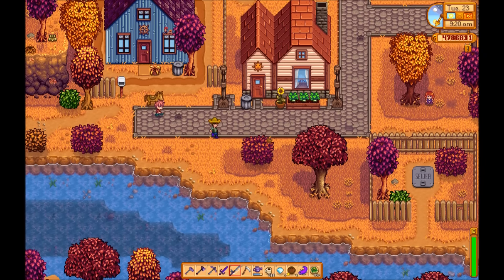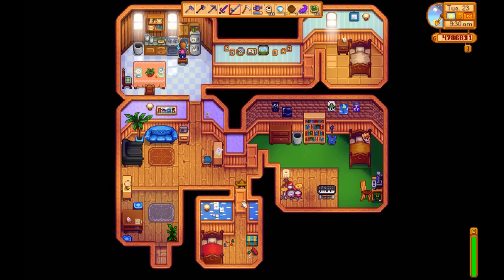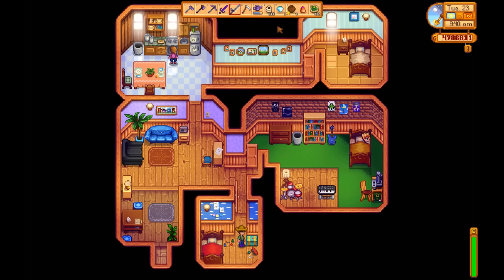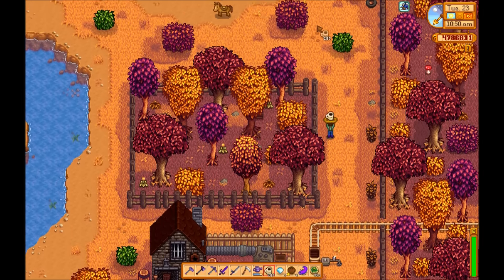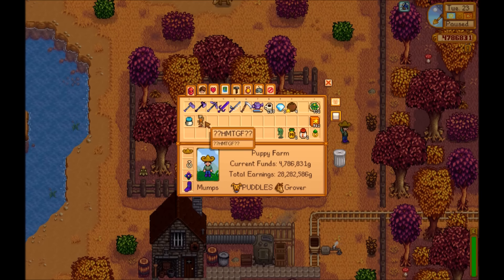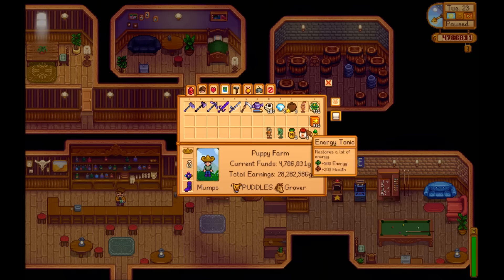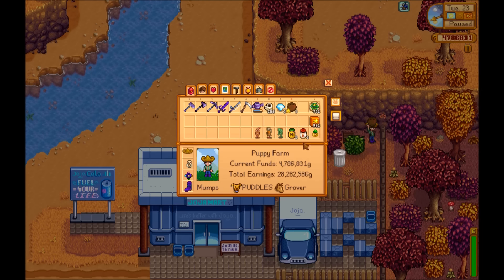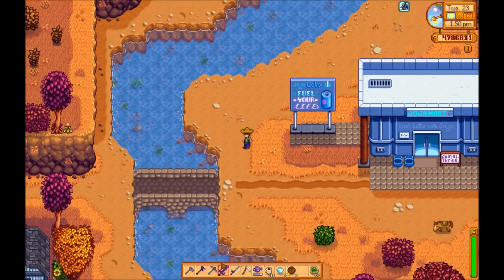Stardew Valley - Secret Lockboxes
The 4 known secret lockboxes, how to open them and the treasures they hold.